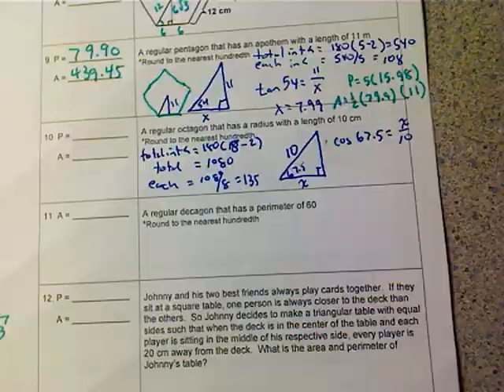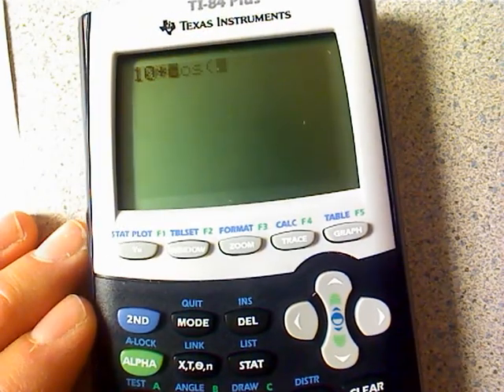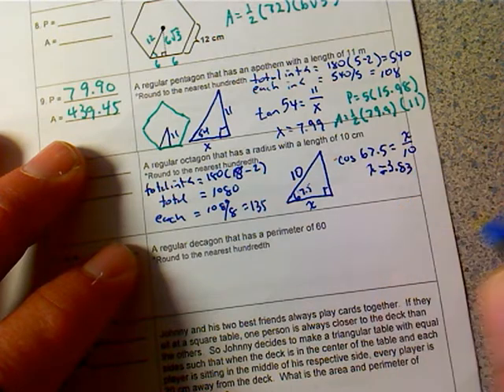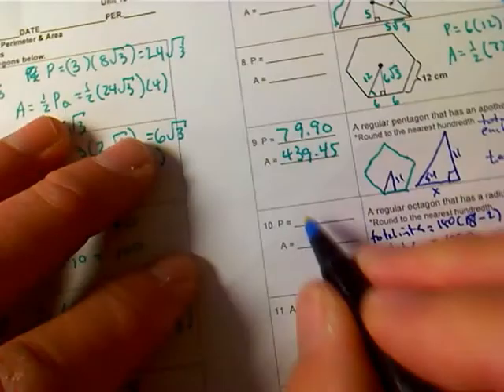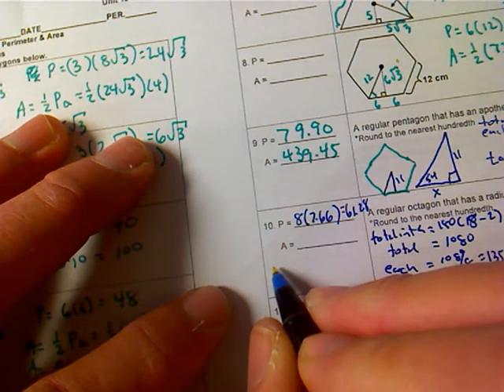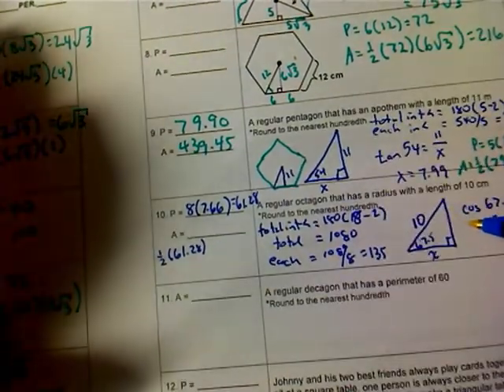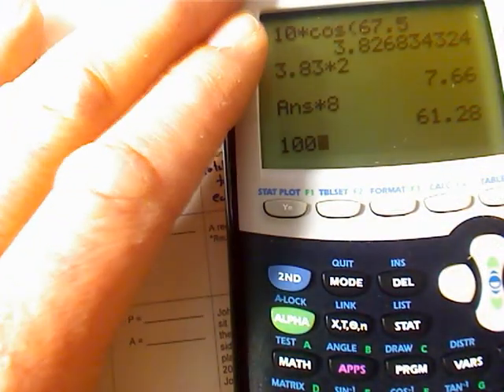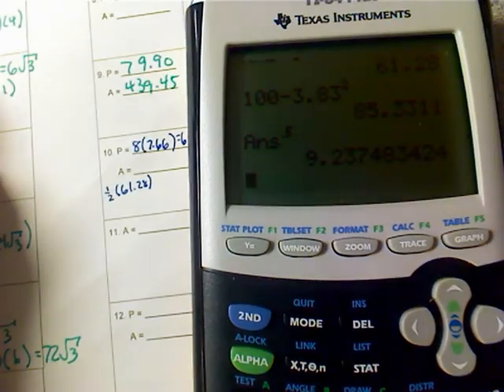Unit 12 Review 10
Geometry Unit 12 - More Perimeter and Area - Review Sheet

College Station High School